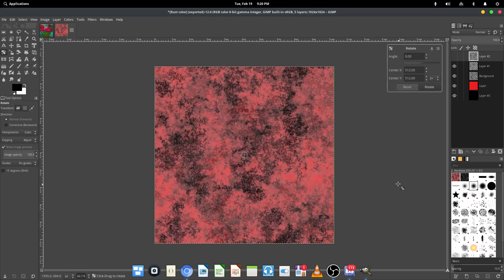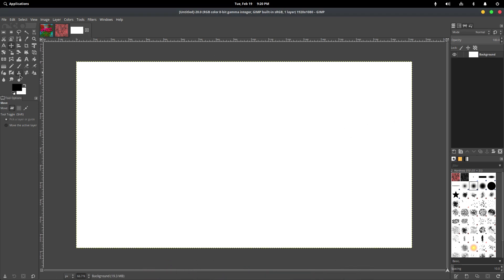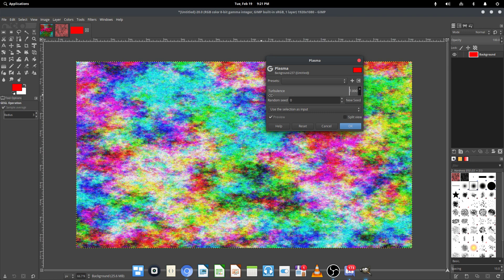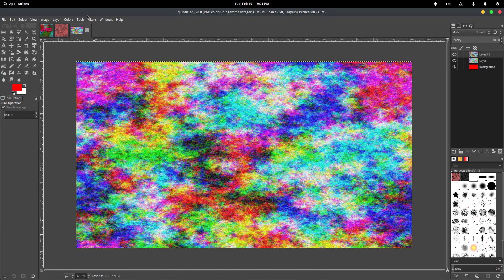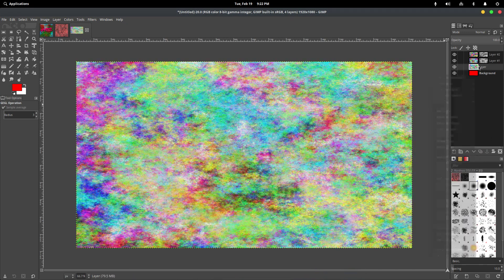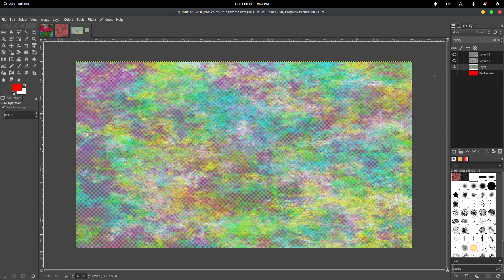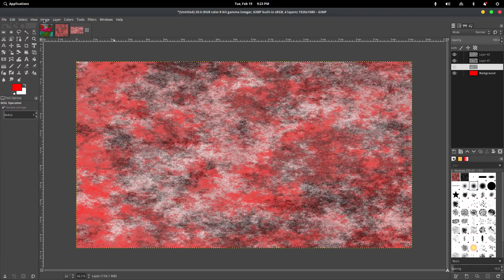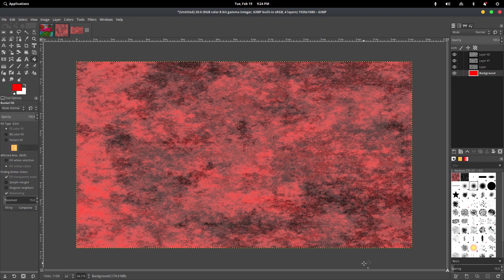Gimp Tutorial (#2) | Cool Rusty Effect in Gimp